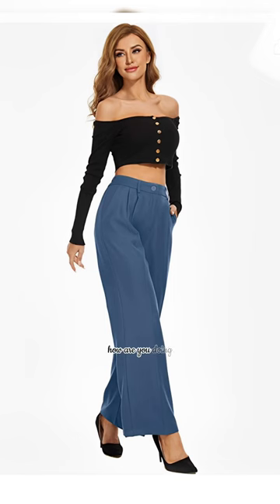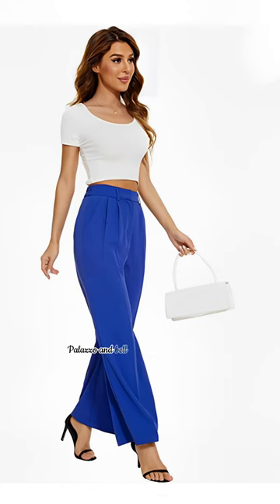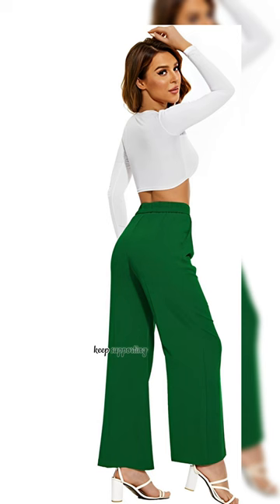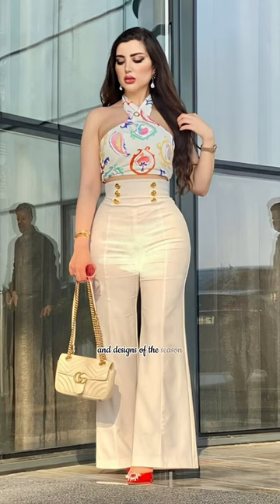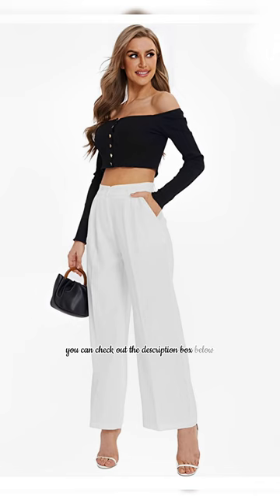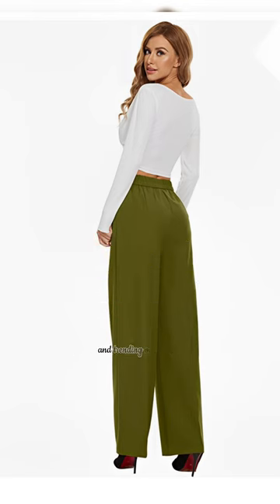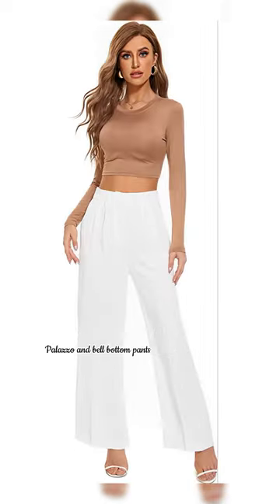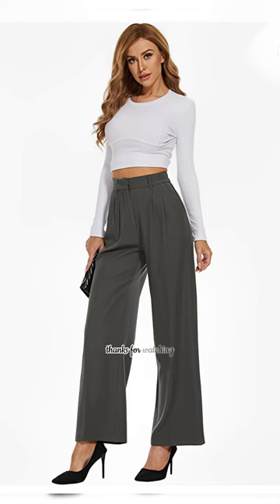Most stylish latex & leather bell bottom pants outfits ideas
Most stylish latex & leather bell bottom pants outfits ideas leatherpants trendy Top trendy latex bell bottom pants & leather palazzo ideas review looks Top trending palazzo & leather bell bottom pants
Amazon
Fashion Nova
Nova

Here are some links from Amazon

Allegra K Women's Faux Suede Trousers Wide Legs Casual Business Flared Bell Bottom Pants

Allegra K Women's Christmas Metallic Party Shiny Sparkle High Waist Wide Leg Flare Palazzo Pants

Fabulous & attractive palazzo review latex & leather bell bottom pants plazo
Hy everyone, how you are doing? In today’s video I review on the plazo & faux leather bell bottom pants/pu pants from Amazon everyday black faux leather bell bottom pants wetlook plazo colourful alternative plazo ? Here we go!🙂I m showing you some cool metallic coloured plazo Best bell bottom pants ever watch this video to find out glossy vinyl and faux leather plazo & bell bottom pants

Upcoming dresses
Upcoming outfits
Upcoming latex leggings
Upcoming latex dress
Upcoming leather dresses
leather plazo 01
leather palazzo 16
latex plazo
latex trousers
latex patterns
latex plazo antonimo
latex plazo and top
latex plazo attack
latex plazo away
latex plazo banda
latex plazo cutting
latex plazo cutting step by step
latex plazo del mar,
latex plazo del mar destin,
latex plazo gloves,
latex plazo kurti,
latex plazo outfit,
latex plazo pants,
latex plazo print,
latex plazo queen,
latex plazo suits,
latex plazo suits images,
latex plazo tops,
latex plazo tutorial,
latex plazo t shirt,
latex plazo youtube,
latex plazo yoga,
latex plazo 1999,
latex plazo 2023
plazo,
plazo design,
plazo cutting,
plazo ki cutting,
plazo pant cutting,
plazo pant,
plazo suit design,
plazo suit,
plazo and kurti,
plazo and kurti design,
plazo and top dress,
plazo and shirt design,
plazo and crop top dress,
umbrella plazo,
plazo bottom design,
plazo banane ki design,
plazo banana design,
plazo blouse,
belt wala plazo,
bell bottom plazo,
black palazzo,
circle plazo,
plazo dress,
plazo dress design,
design plazo,
dress plazo,
design of pant plazo,
design ki plazo,
plazo elastic
bell bottom pants,
bell bottom pants girl,
bell bottom pants design,
bell bottom pants pattern,
bell bottom pants and shirt combination,
bell bottom pants and top,
bell bottom pant aur top,
bell bottom jeans and top,
bell bottom trouser and shirt design,
bell bottom jeans amazon,
bell bottom jeans and shirt,
how to cut and stitch bell bottom pants,
how to alter bell bottom pants,
bell bottom pants black colour,
bell bottom pants best color,
black bell bottom pants,
best bell bottom pants,
blue bell bottom pants,
bell bottom bell bottom pants,
how to style black bell bottom pants,
bell bottom pants colour,
bell bottom pants color,
bell bottom pants collection,
bell bottom pant coat,
bell bottom pant cream colour,
bell bottom cargo pants,
bell bottom pants dress,
bell bottom trouser design 2022
bell bottom pants for short girl,
bell bottom pants fitting,
bell bottom pants formal,
formal bell bottom pants,
fashion nova pants